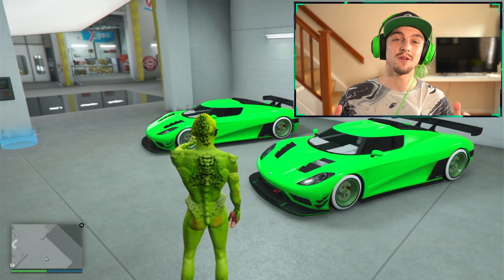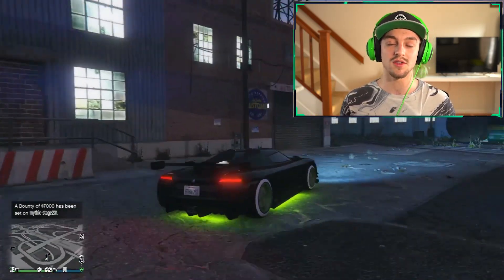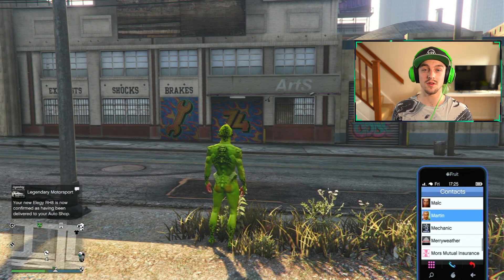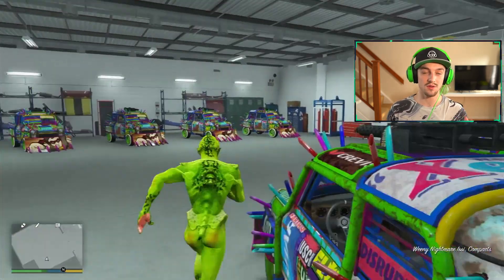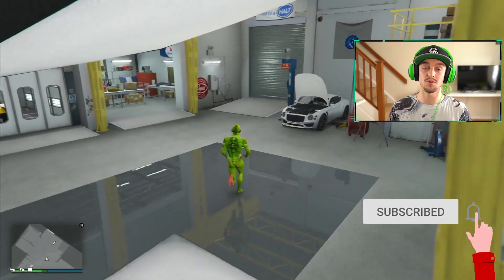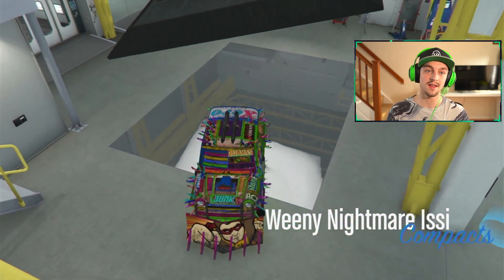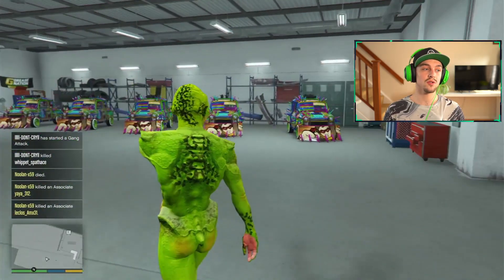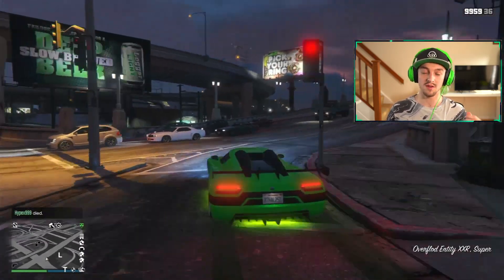NEW GTA 5 Car Duplication Glitch (WORKAROUND Car Duplication Glitch)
New gta 5 Car Duplication Glitch

Please ignore